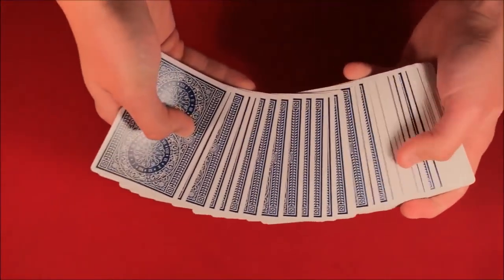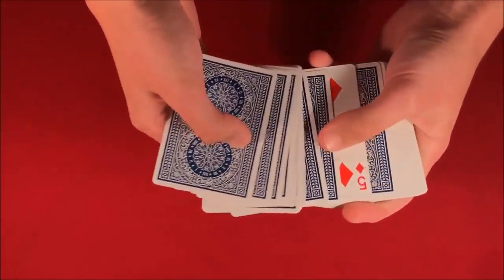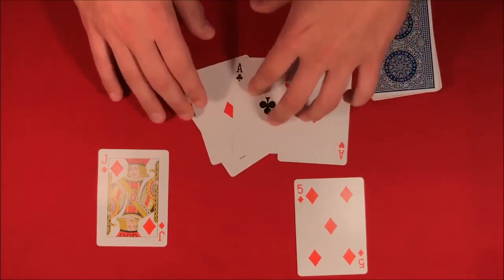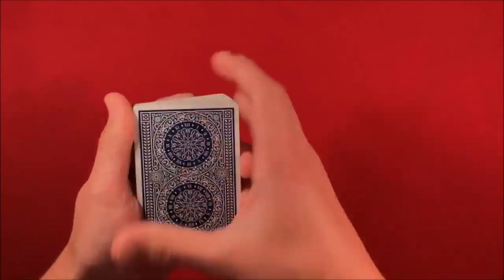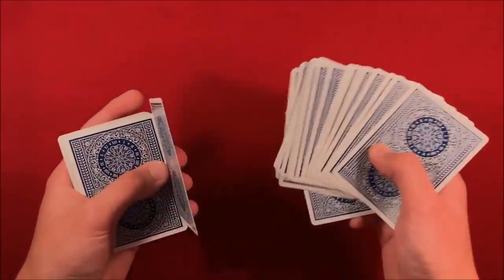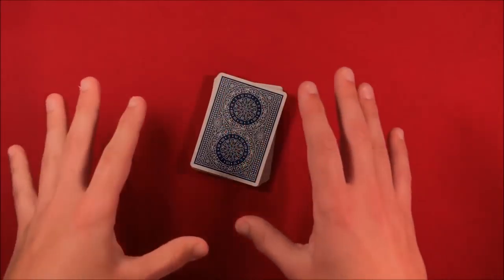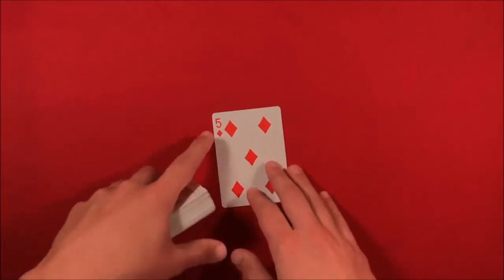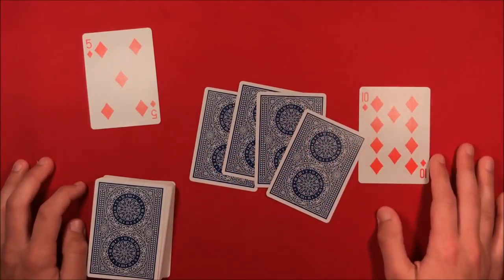AmaZING Best Back to School Card Trick!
Alright guys, so today I'm showing you a really card trick that you can perform at school or wherever you feel like you want to impress someone. I know there's a setup but its really nothing too bad so if you're trying to go for a routine this is a great effect to start off with.

My Equipment! –